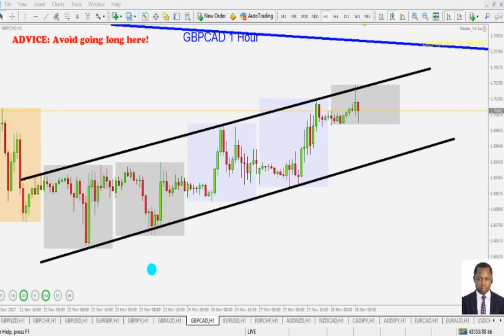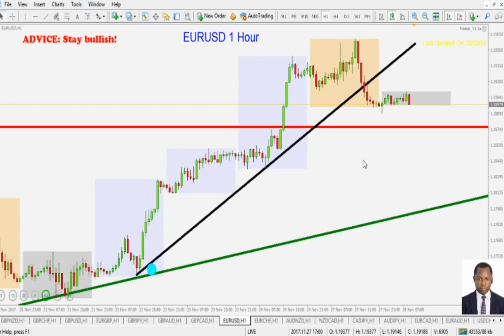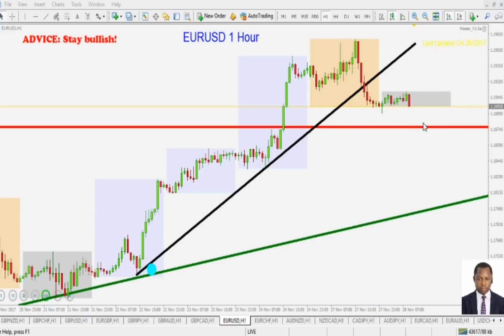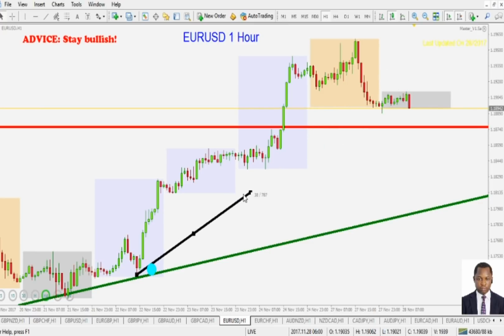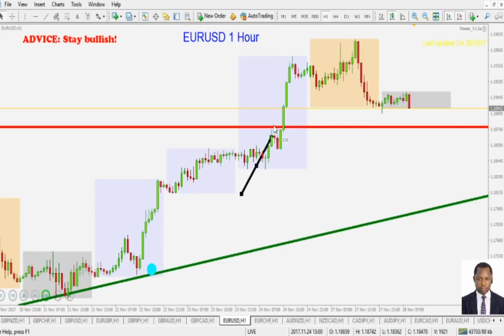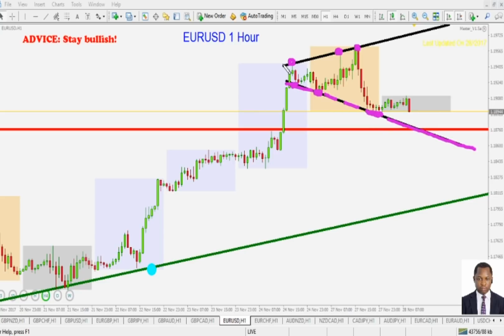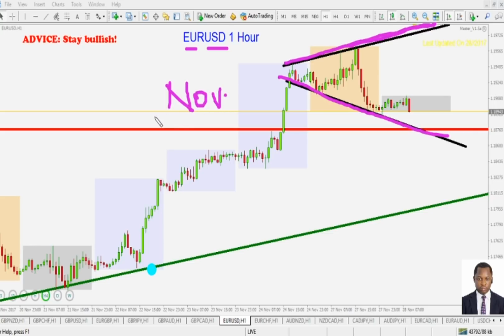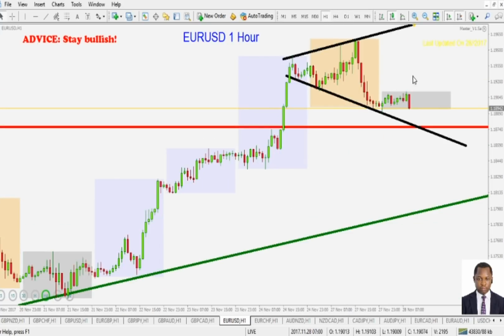EUR/USD: HOURLY CONFUSION. WATCH!